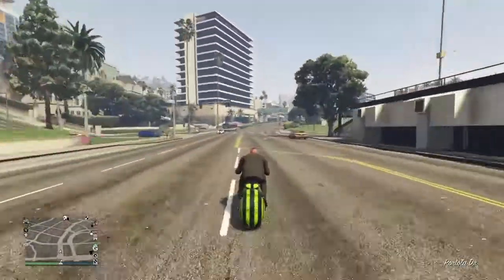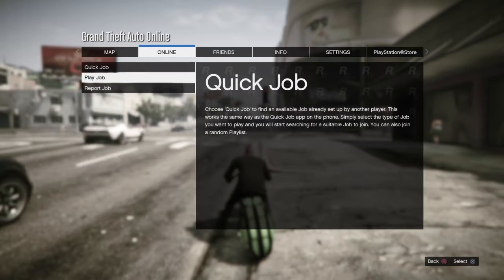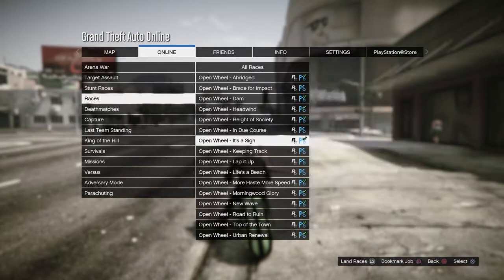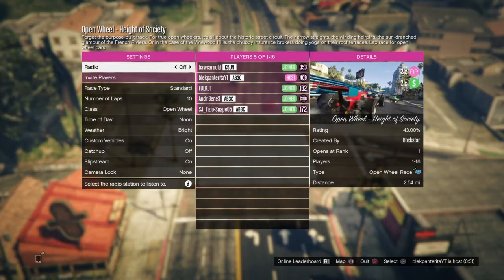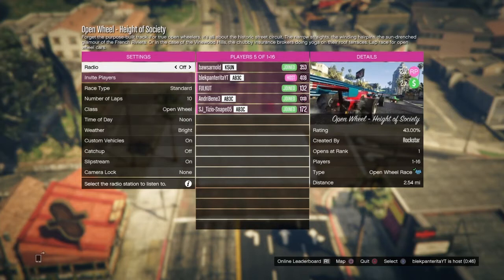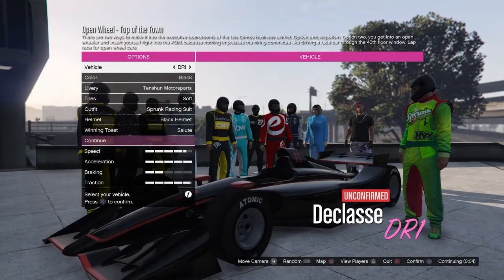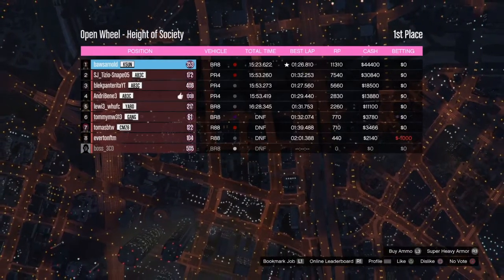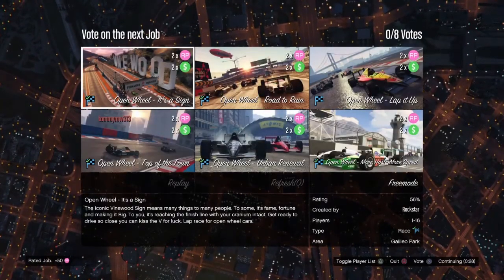Gta 5 Open Wheel Races Guide | Double Money Open Wheel Races Worth it?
Hey Guys here is a guide for Open Wheel Races. Are Open Wheel Races worth it. How to play Open Wheel Races gta? Tips to win Open Wheel Races gta 5. Double Cash Open Wheel Races.

PS4 Community: Baws Army